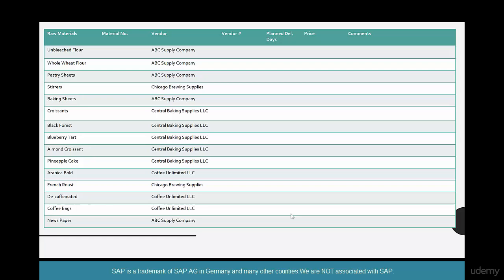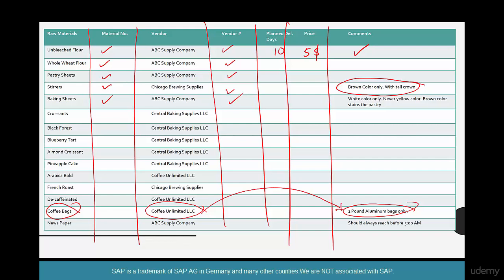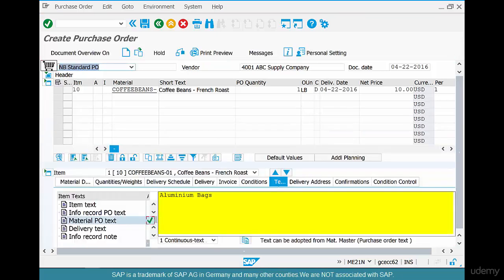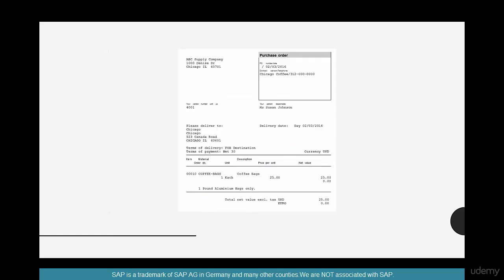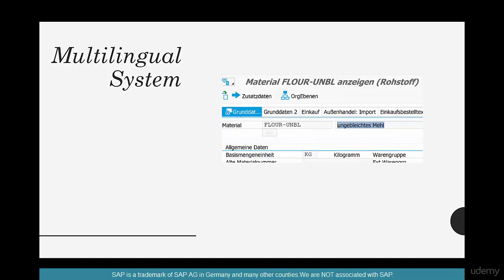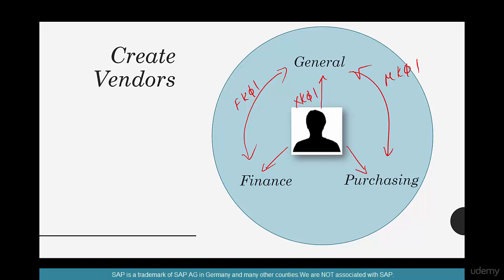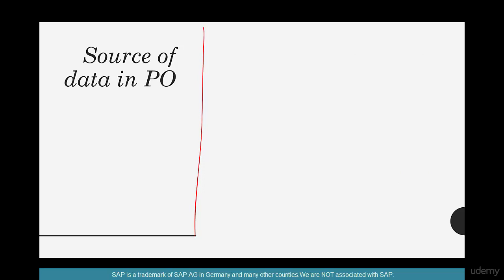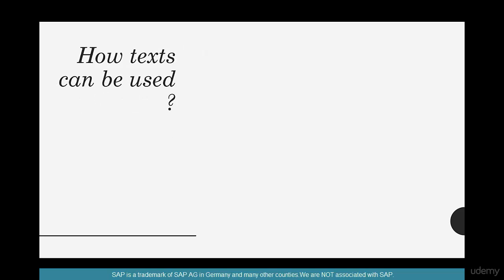44.Texts in SAP MM